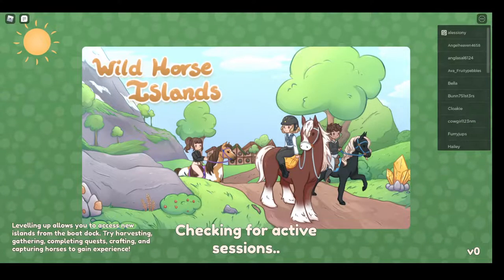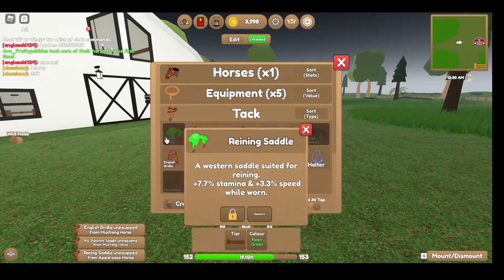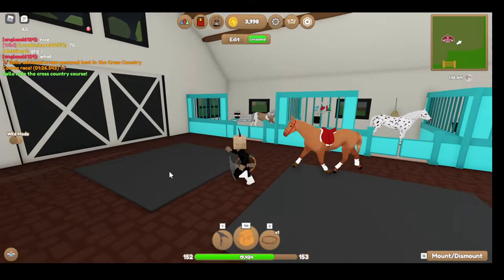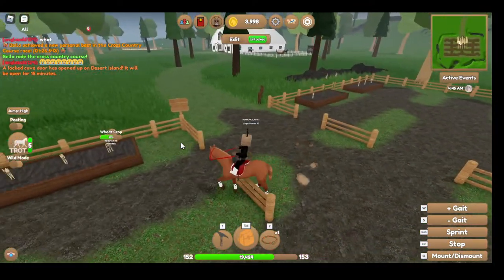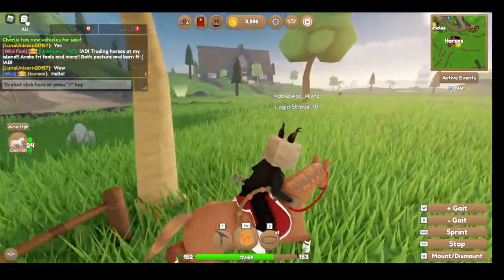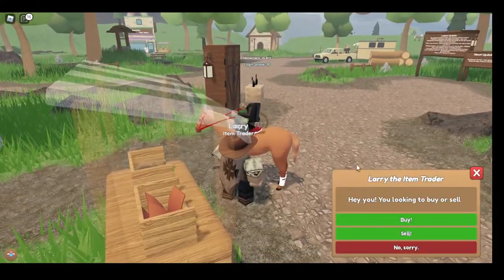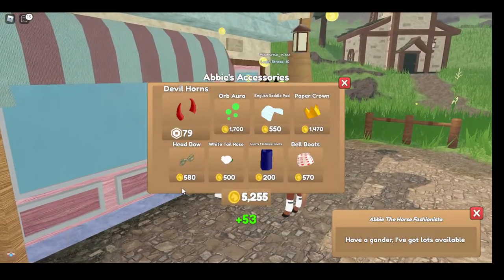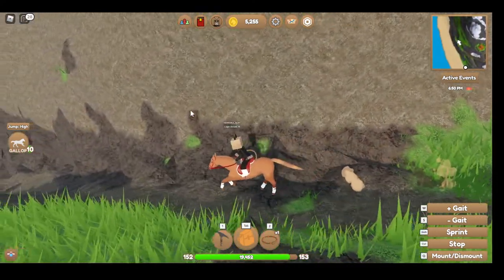cool rare horse in wild horse islands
yuppppp